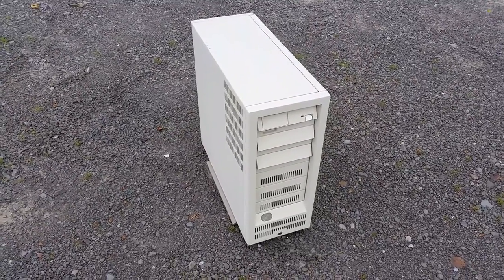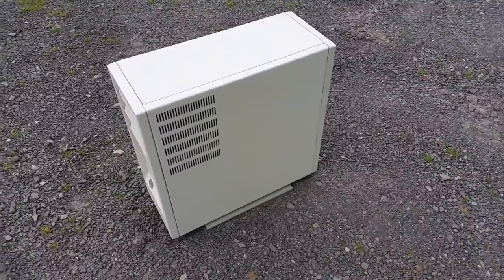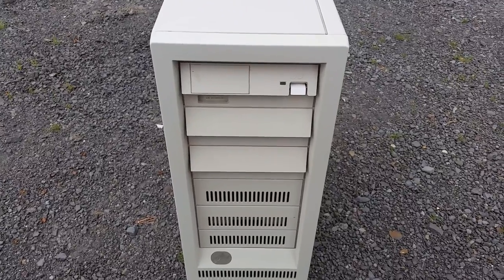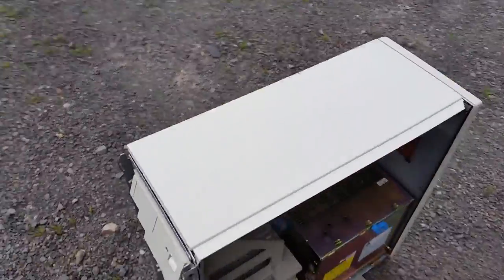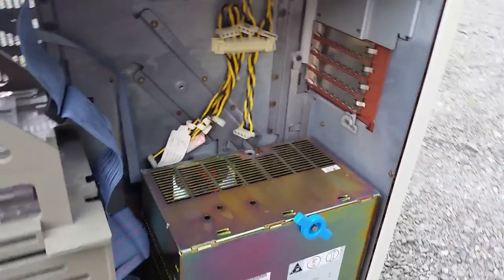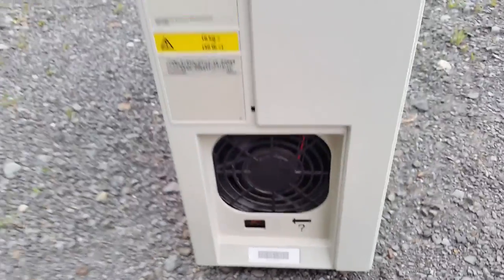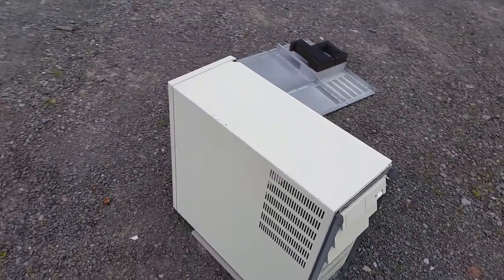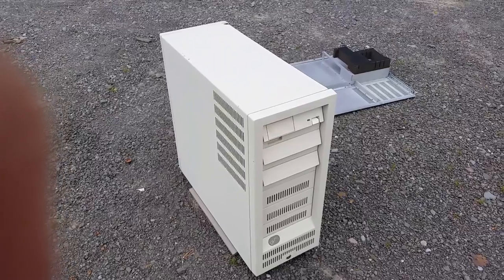IBM 3511 PS/2 SCSI Expansion Box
Here is a quick look at the uncommon IBM type 3511 - a SCSI expansion chassis for the PS/2 line.